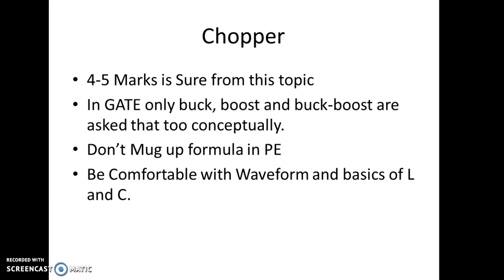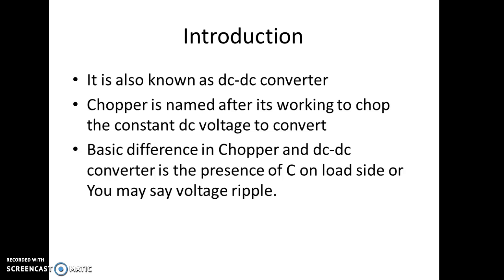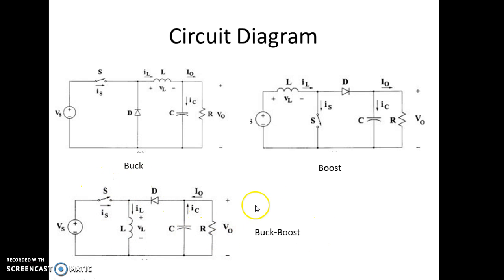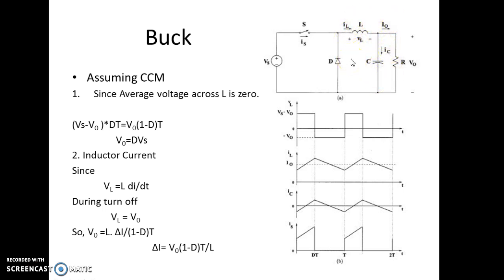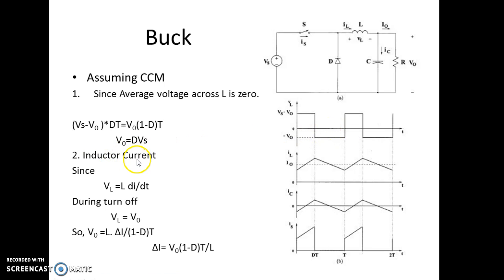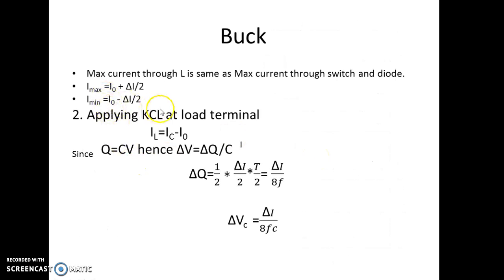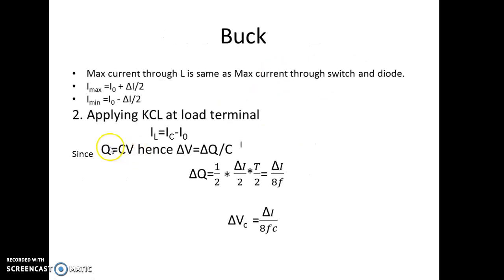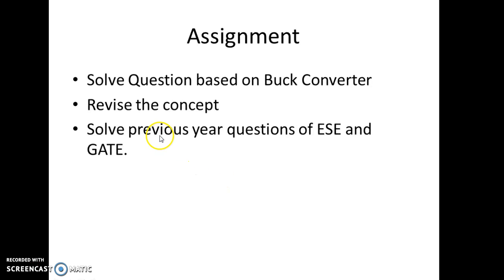Power Electronics Chopper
Basics of Chopper.